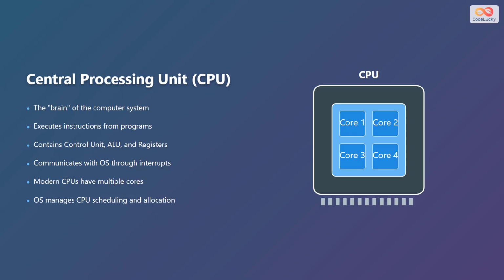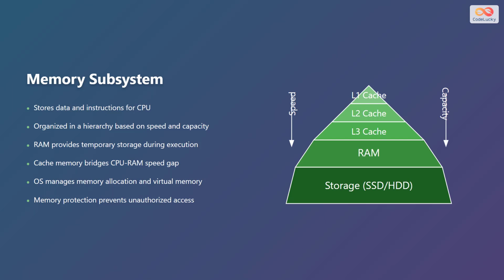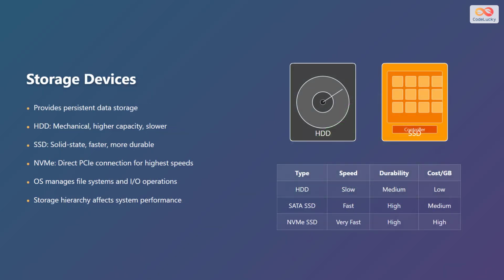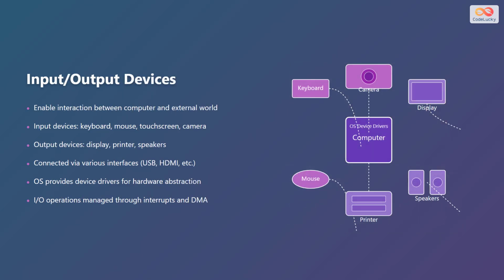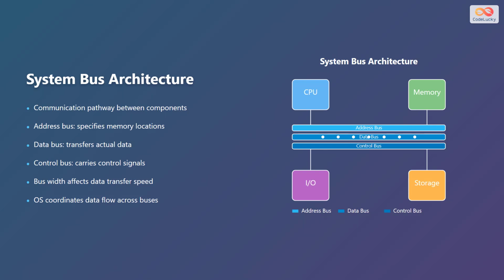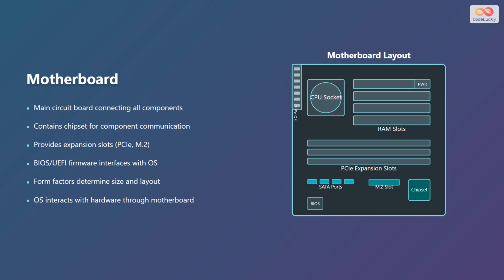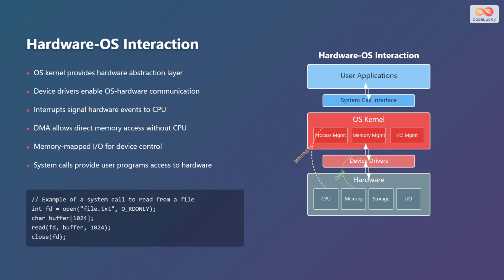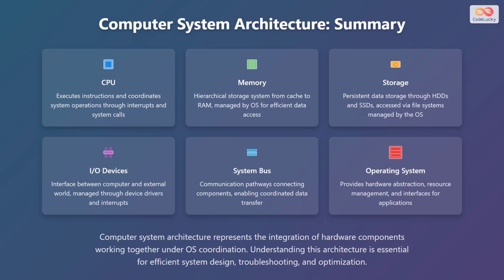💻 Computer System Architecture Explained for Beginners!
Dive into the world of computer system architecture! 🚀

This video provides a beginner-friendly explanation of the essential hardware components that make your computer tick. 🧠 We'll break down complex topics like the CPU, memory (RAM & Cache), storage (SSD & HDD), and I/O devices into easy-to-understand concepts.

Learn how these components interact with the operating system (OS) to bring your software to life. 💡 Discover the role of device drivers, interrupts, and the system bus in facilitating communication within your computer.

Whether you're a student, aspiring programmer, or simply curious about how computers work, this video will give you a solid foundation in computer architecture. 📚 We will explore the details of motherboard and BIOS with hardware and OS interaction. Understand the interplay of different hardwares of the system.

By the end of this video, you'll have a clear picture of how hardware and software collaborate to make your computer run smoothly! Let's embark on this tech journey together! 🌍

Chapters:
00:00 - Computer System Architecture
00:19 - Central Processing Unit (CPU)
01:18 - Memory Subsystem
02:30 - Storage Devices
03:30 - Input/Output Devices
04:27 - System Bus Architecture
05:14 - Motherboard
06:18 - Hardware-OS Interaction
07:26 - Computer System Architecture: Summary
08:35 - Outro